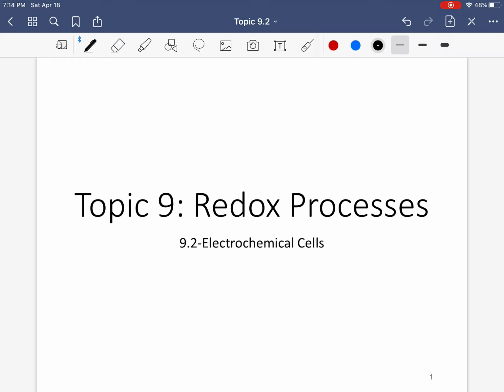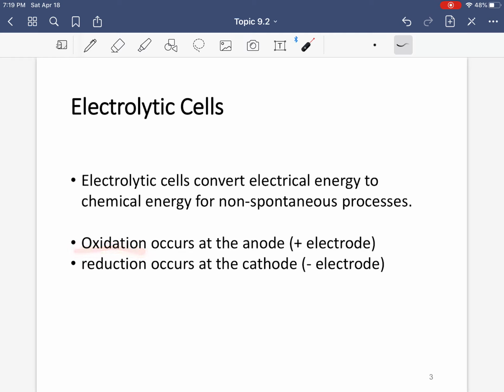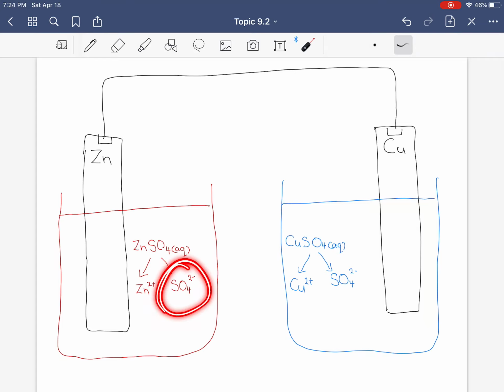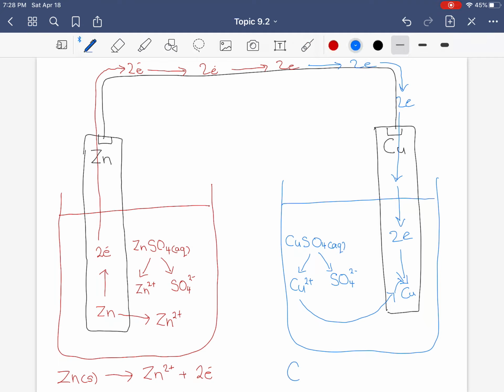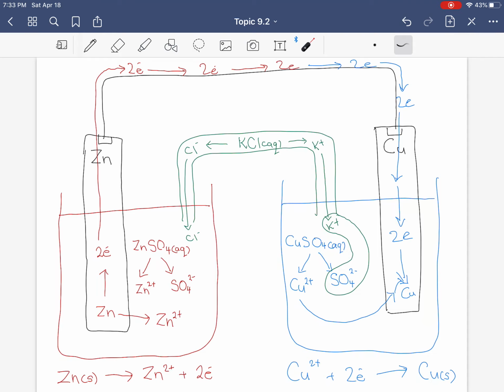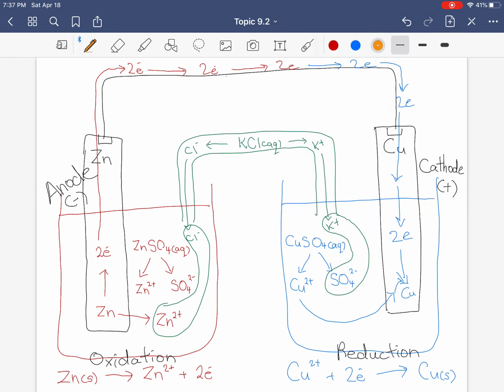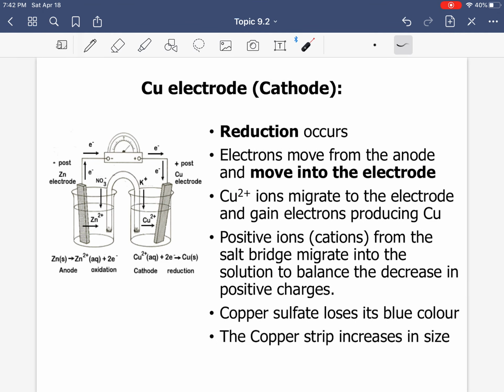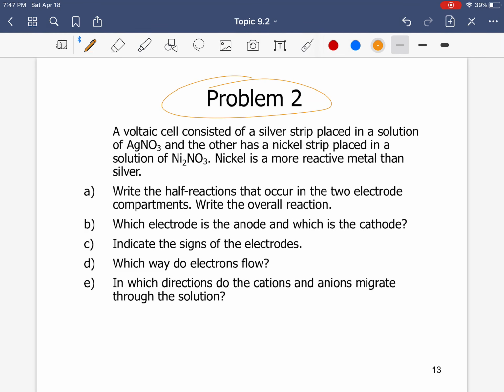9e Voltaic cell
Learning goals:
1) Be able to illustrate a Voltaic Cell